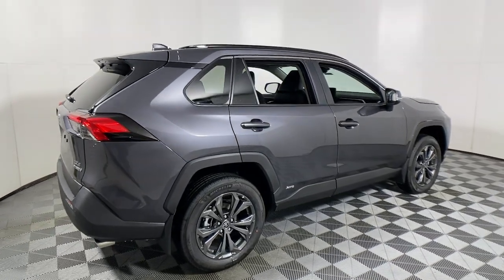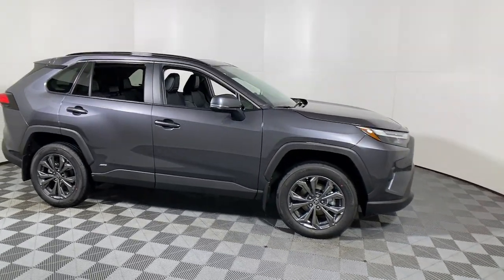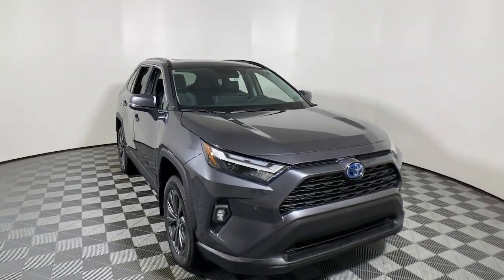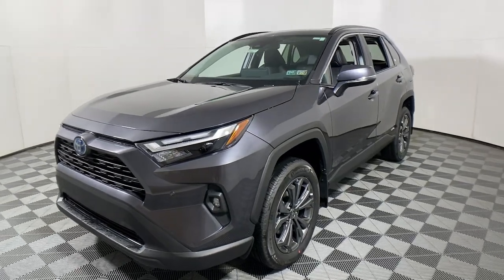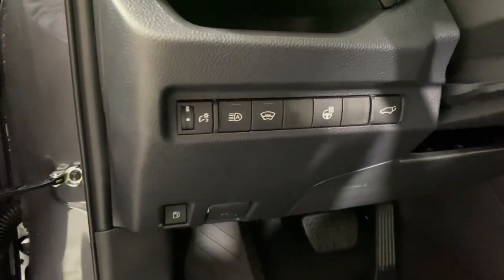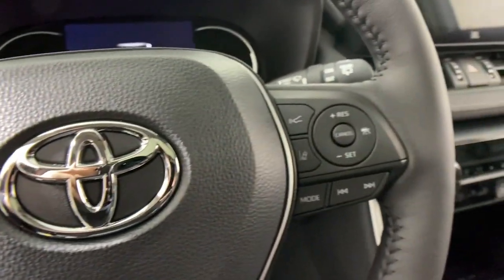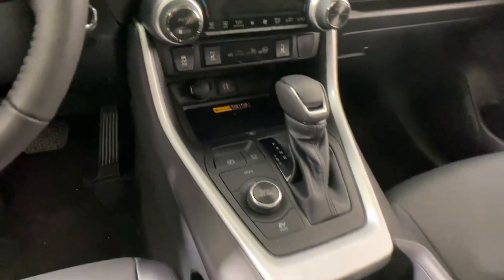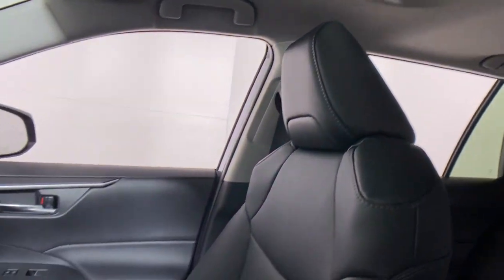2023 Toyota RAV4 Hybrid Easton, Allentown, Bethlehem, Phillipsburg and Stroudsburg PA T58158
01g3 New 2023 Toyota RAV4 Hybrid XLE Premium available in Easton, Pennsylvania at Koch Toyota. Servicing the Allentown, Bethlehem, Phillipsburg and Stroudsburg PA area.

Koch Toyota
3816 Hecktown Rd

01g3 2023 Toyota RAV4 Hybrid XLE Premium AWD eCVT 2.5L 4-Cylinder 2.5L 4-Cylinder.brbr41/38 City/Highway MPG
Axle Ratio: TBD,Wheels: 18 x 7.0J 5-Spoke Sport Alloy,Front Sport Seats,SofTex Seat Trim,Radio: AM/FM/XM Audio System,Tilt & Slide Moon Roof,Front Door Smart Key System w/Push Button Start,3 Spoke Leather Steering Wheel,4-Wheel Disc Brakes,6 Speakers,Air Conditioning,Electronic Stability Control,Front Bucket Seats,Front Center Armrest,Leather Shift Knob,Power Liftgate,Spoiler,ABS brakes,Alloy wheels,Automatic temperature control,Brake assist,Bumpers: body-color,Delay-off headlights,Driver door bin,Driver vanity mirror,Dual front impact airbags,Dual front side impact airbags,Four wheel independent suspension,Front anti-roll bar,Front dual zone A/C,Front fog lights,Front reading lights,Fully automatic headlights,Heated door mirrors,Illuminated entry,Knee airbag,Low tire pressure warning,Occupant sensing airbag,Outside temperature display,Overhead airbag,Overhead console,Panic alarm,Passenger door bin,Passenger vanity mirror,Power door mirrors,Power driver seat,Power moonroof,Power steering,Power windows,Radio data system,Rear anti-roll bar,Rear seat center armrest,Rear window defroster,Rear window wiper,Remote keyless entry,Roof rack: rails only,Speed control,Speed-sensing steering,Split folding rear seat,Steering wheel mounted audio controls,Telescoping steering wheel,Tilt steering wheel,Traction control,Trip computer,Turn signal indicator mirrors,Variably intermittent wipers,Front beverage holders,Lane Departure Warning System,AM/FM radio: SiriusXM,Exterior Parking Camera Rear,Auto High-beam Headlights,Emergency communication system: Safety Connect (1-year trial)